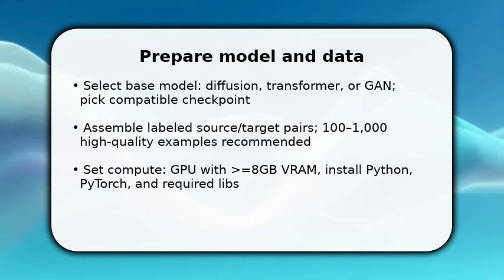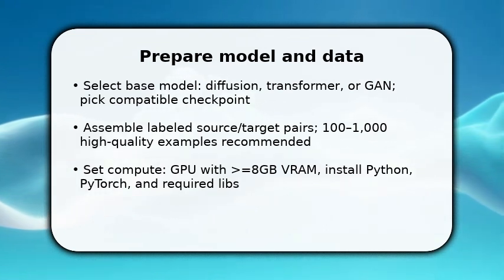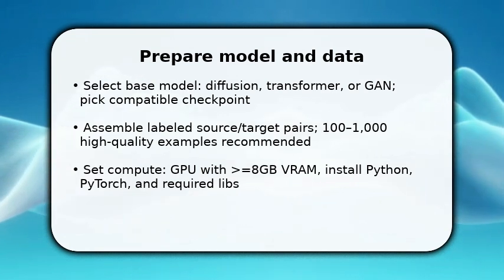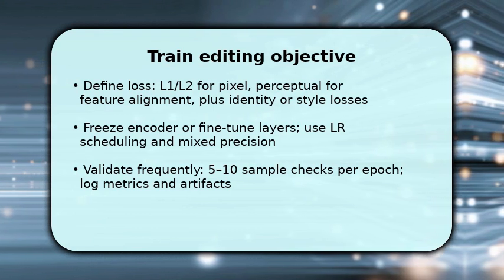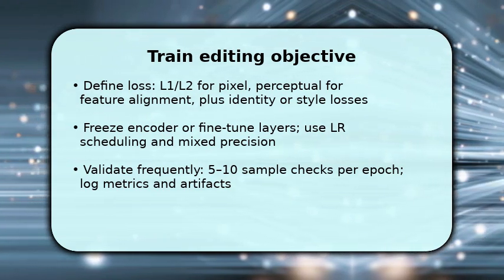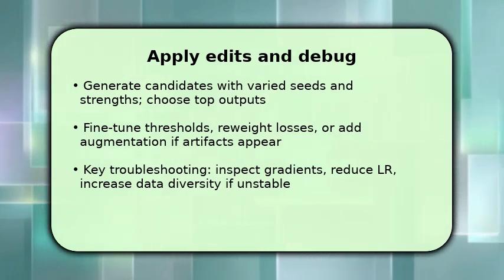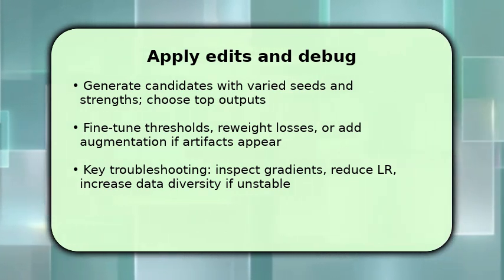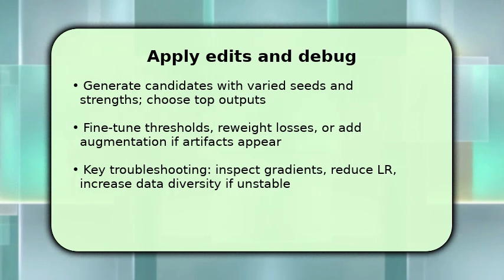How to Make Ml Edit (full Guide)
Dive into the comprehensive guide on how to edit MLOps (ML Edit) workflow. Learn about setting up your environment, automating processes with tools like TensorFlow and PyTorch, monitoring models in production, and optimizing for efficiency.